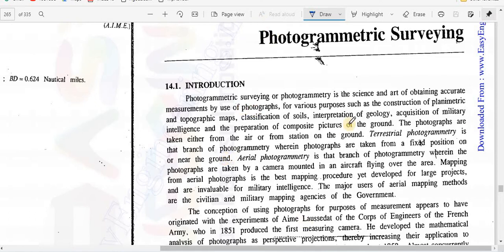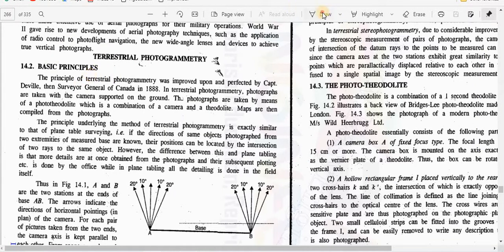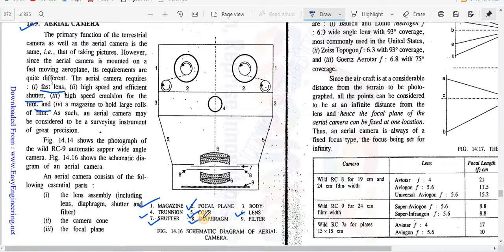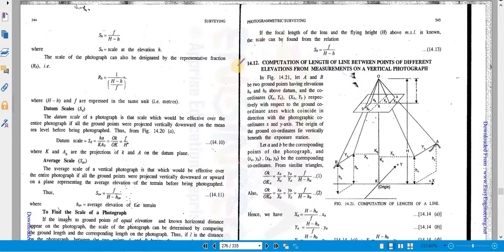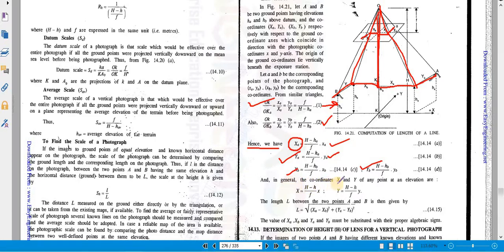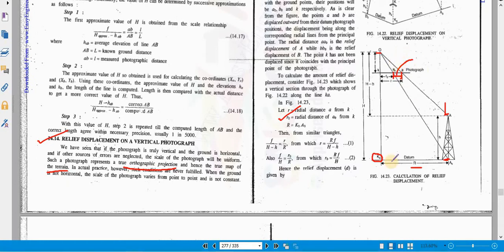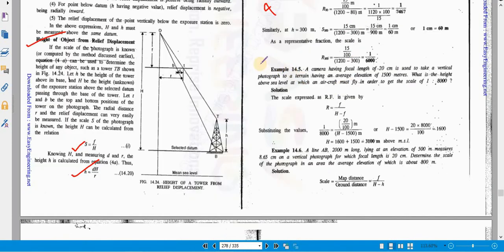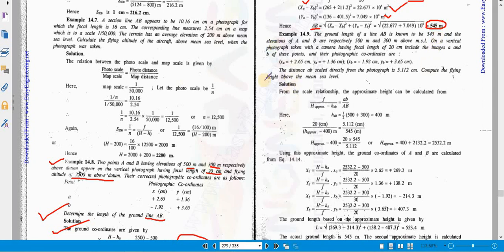Photogrammetry surveying Civil engineering